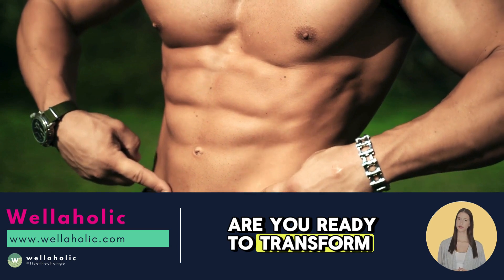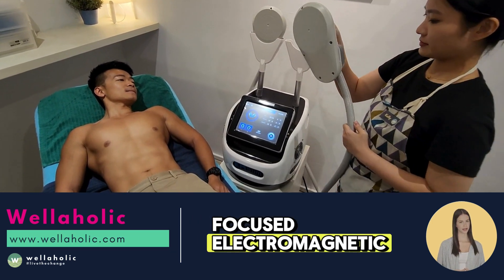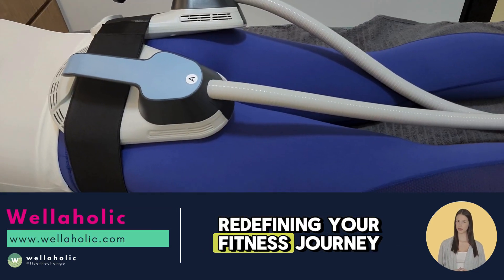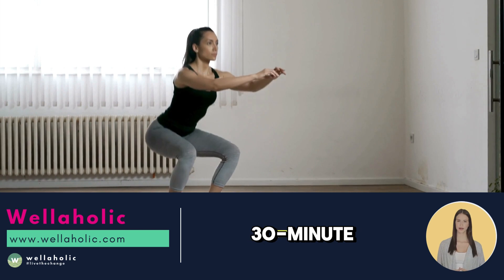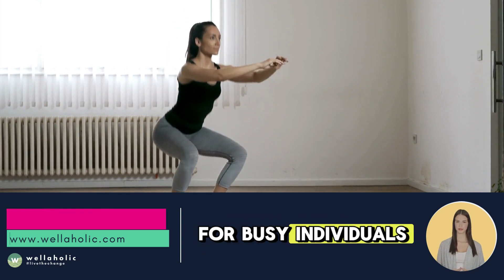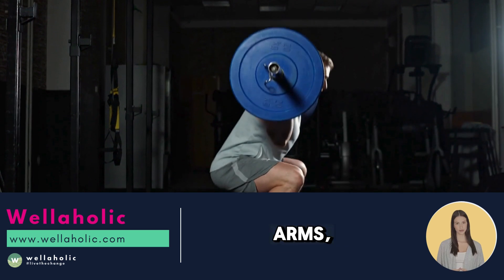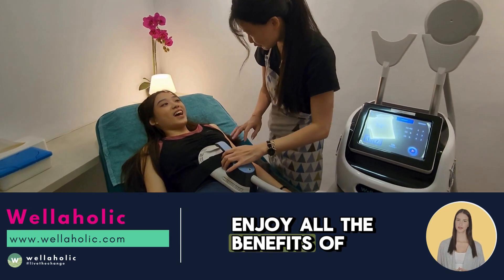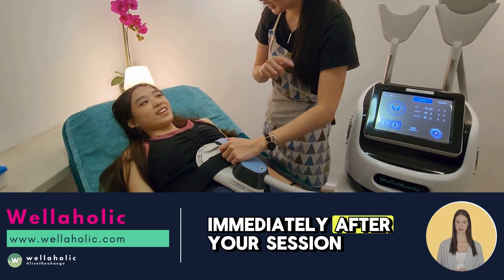WellaMuscle EMS Muscle Sculpting - From $159.17 Per Session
🚀 Transform Your Workouts with WellaMuscle at Wellaholic! 🚀

Are you ready to sculpt your body effortlessly? Experience the power of high-intensity focused electromagnetic energy with WellaMuscle and redefine your fitness journey! 💪

✨ Achieve up to 19% fat loss and 16% muscle gain in your abdomen!
One 30-minute WellaMuscle session is equivalent to doing 30,000 squats or sit-ups, making it the ultimate solution for busy individuals.

✅ FDA-approved and non-invasive, WellaMuscle targets five key areas: abdomen, arms, thighs, buttocks, and calves for comprehensive body contouring. Enjoy all the benefits of a rigorous workout with NO recovery time. Continue your day immediately after your session!

ABOUT WELLAHOLIC
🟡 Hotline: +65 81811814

🟢 Wellaholic is a health and wellness brand that helps people achieve their personal best in beauty, fitness, and overall well-being. We offer a wide range of services and products, including skincare treatments, body sculpting solutions, hair removal services, and nutritional supplements. Our team of experts is committed to providing exceptional experiences and helping you reach your goals.

🟢 Hair Removal: Wellaholic offers safe and effective hair removal services using SHR and IPL technologies. Our professional staff caters to diverse skin types and hair colors for a personalized experience.

🟢 Technology Facials: Wellaholic offers technology facials that use cutting-edge equipment and techniques to address various skin concerns. These treatments can help remove wrinkles, improve skin radiance, reduce acne, and minimize pigmentation.

🟢 Body Shaping: Wellaholic offers non-invasive body shaping treatments that use advanced technologies to reduce fat, cellulite, build muscle and improve body contours. Clients can achieve their desired body shape without surgery or downtime.

🟢 Hair Regrowth: Wellaholic offers a variety of hair loss treatments, including RF microneedling, microneedling, and laser therapy. These treatments can help to stimulate hair growth and reduce hair loss.